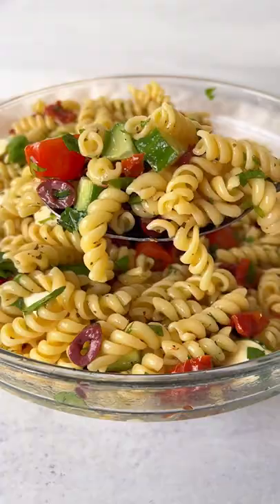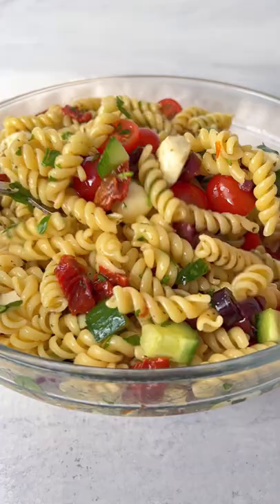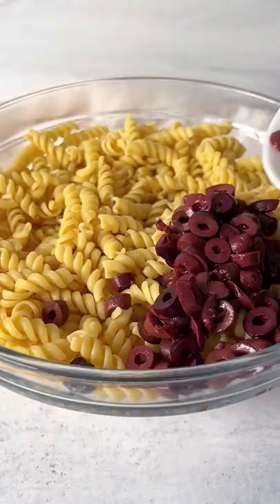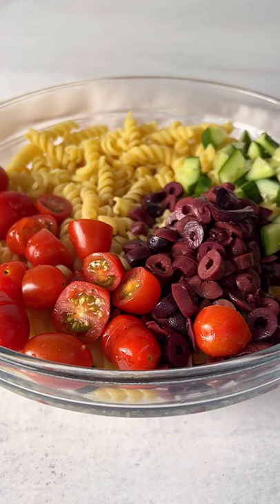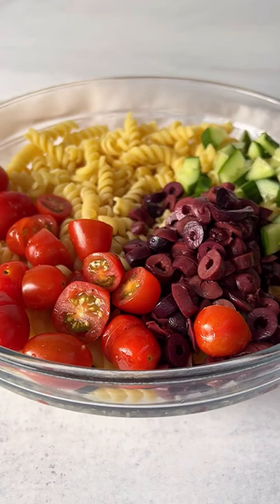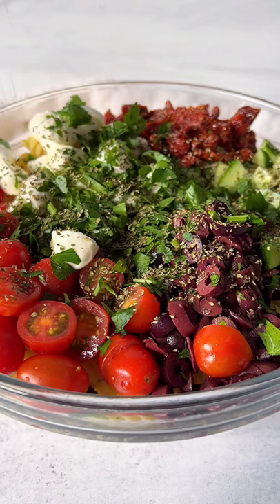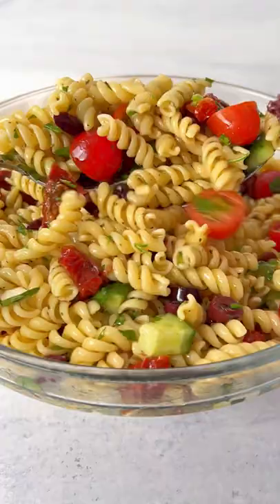You need THIS 10 minute OLIVE PASTA SALAD 😋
Whether you host or are being hosted this is the perfect pasta salad to make at home or bring along with you. It can be made 1-2 days in advance and it’s absolutely perfect every single time. You can make as much as you like and please remember to measure with your heart. For this recipe you will need:

INGREDIENTS:
500 grams any short dry pasta of choice 6 cups approx — I used Fusilli you can use orzo or anything else
1 cup pitted olives + 2 tablespoons olive brine
½ finely chopped cucumber
1 cup cherry tomatoes
½ cup chopped sun-dried tomatoes
1 cup Bocconcini cheese — leave out if you are vegan
¼ cup or more freshly chopped parsley
1 tablespoon or more of dry oregano
salt to taste
⅓ cup or more of olive oil
2-3 tablespoons white balsamic vinegar or to taste

✨You can find the full printable recipe with tips and directions on my website which is linked

Or you can search for “ pasta salad ” in the search tab on my blog and it will pop right up 🌐